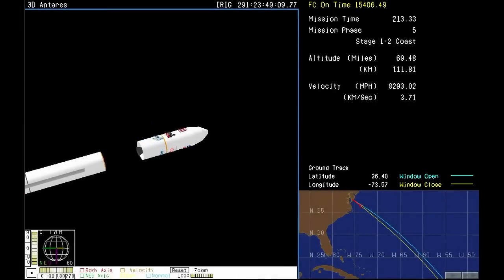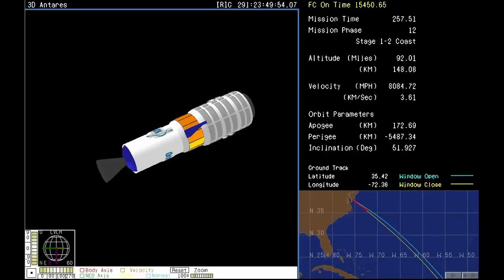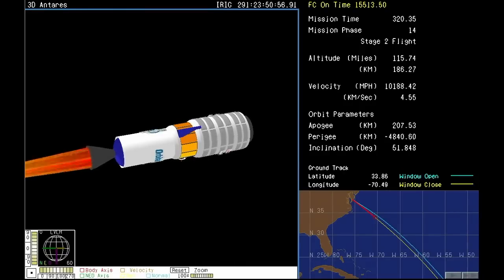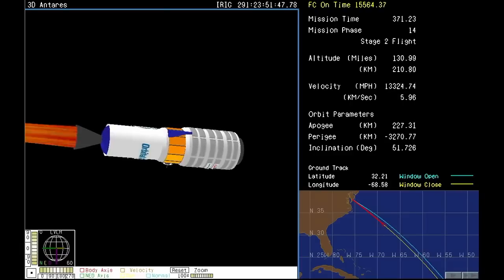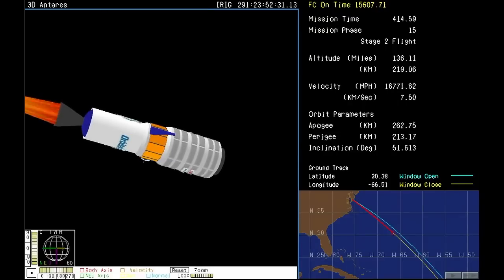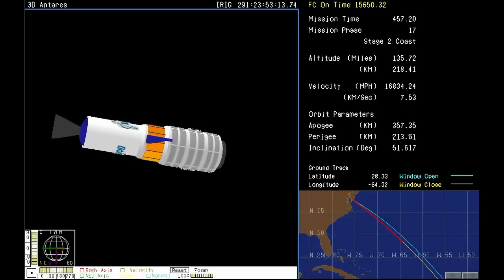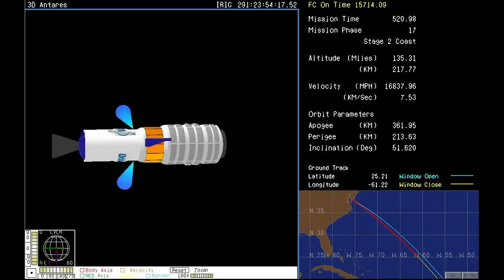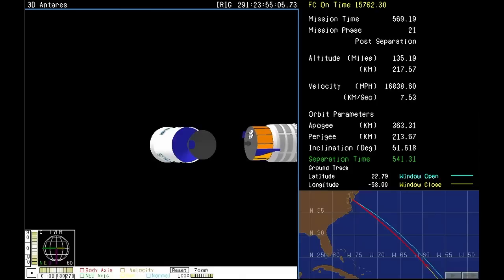Ракета Антарес (Украина-США) - успешный старт | Украина сегодня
Во вторник, 18 октября, в 2:44 по киевскому времени агенство NASA провело успешный запуск в космос ракеты "Антарес", первая ступень которой разработана в Украине.

Грузовой корабль Sygnus, запущенный ракетой Antares, доставит на Международную космическую станцию 2,4 тонны полезного груза, который содержит провизию для экипажа, оборудование для МКС, а также для проведения научных исследований на орбите.

Несколько дней назад NASA и его партнер Orbital ATK отложили запуск проекта из-за подготовки к тропическому шторму "Николь", который наблюдался в районе Бермудских островов.

Главным разработчиком ракеты-носителя Antares является корпорация Orbital Science Corporation (США). Однако аппарат создается в рамках международной кооперации с участием, в том числе, предприятий Украины. Основная конструкция первой степени Antares разработана Конструкторским бюро "Южное", изготовленная "Южным машиностроительным заводом им. Макарова" в кооперации с украинскими предприятиями "Хартрон-Аркос" (Харьков), "Киевприбор" (Киев), "Хартрон-ЮКОМ" (Запорожье), а также "ЧЕЗАРА" и "РАПИД" (Чернигов).

Ракета предназначена, прежде всего, для доставки грузов на Международную космическую станцию, а также для запуска коммерческих и государственных космических аппаратов.